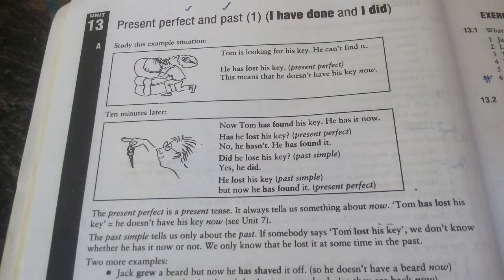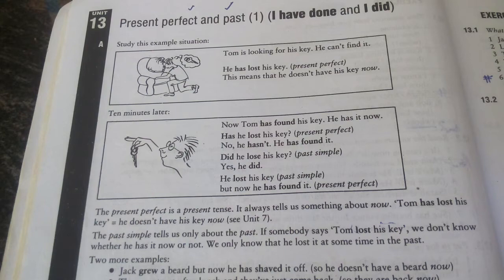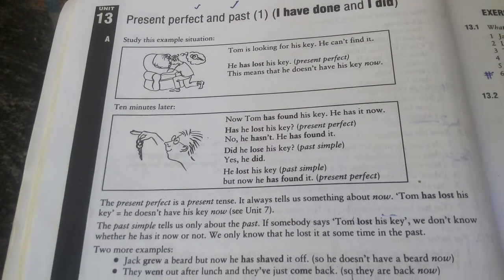Difference between present perfect and past tense